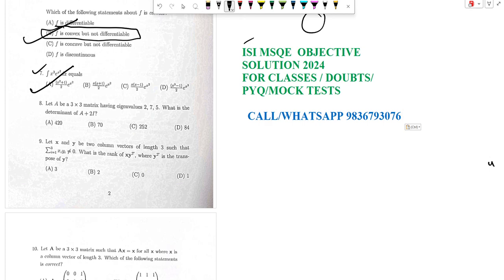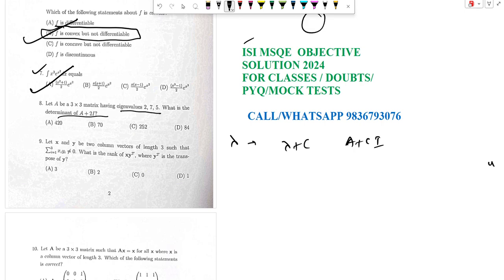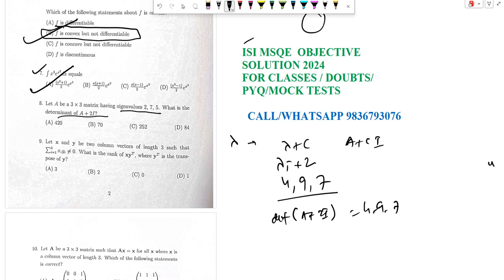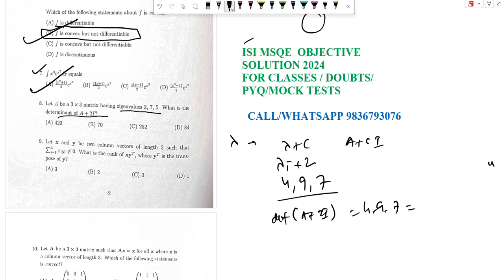ISI MSQE Objective 2024 (pea 13) Solution with Explanation and Analysis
Are you preparing for the ISI MSQE Objective 2024 (PEA 13) exam and seeking a comprehensive solution with detailed explanation and analysis? Look no further than Sourav Sir's Classes! At Sourav Sir's Classes, we provide top-notch coaching and guidance to help you excel in the ISI MSQE Objective 2024 (PEA 13) exam.

Sourav Sir's Classes is a leading educational institute known for its excellence in coaching students for various competitive exams. Our expert faculty and comprehensive study materials ensure that students are well-prepared and confident on exam day.

Expert Faculty: Our faculty members are highly experienced and dedicated to helping students understand the concepts thoroughly.

Comprehensive Study Materials: We provide comprehensive study materials that cover the entire syllabus of ISI MSQE Objective 2024 (PEA 13) exam.

Mock Tests and Practice Papers: We offer regular mock tests and practice papers to help students assess their progress and improve their exam-taking skills.

Detailed Solutions: Detailed solutions with step-by-step explanations are provided for each question, ensuring that students understand the logic and methodology behind each solution.

At Sourav Sir's Classes, we are committed to the success of our students. Here’s why you should choose us:

Proven Track Record: Our students have a proven track record of success in various competitive exams.

Personalized Attention: We believe in personalized attention and small batch sizes to ensure that every student’s doubts are clarified.

Focus on Conceptual Clarity: We focus on building strong conceptual foundations to help students tackle even the most challenging questions.

Affordable and Accessible: Our coaching is affordable and accessible, making quality education within reach for all.